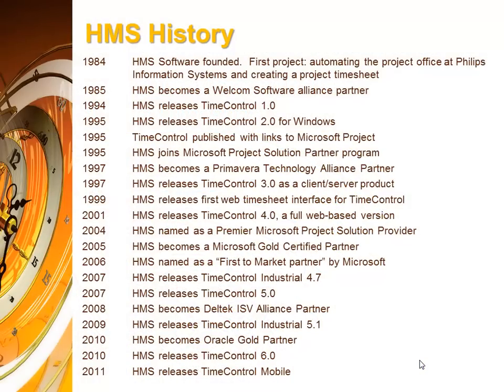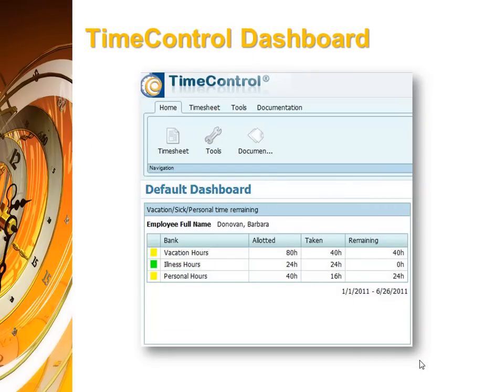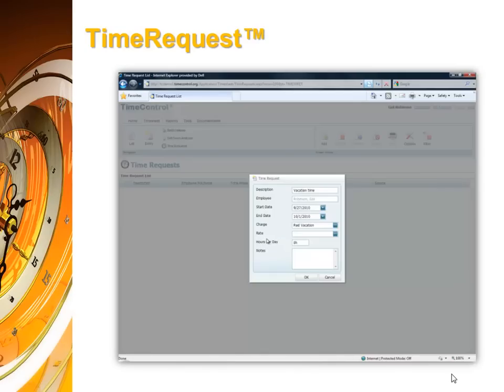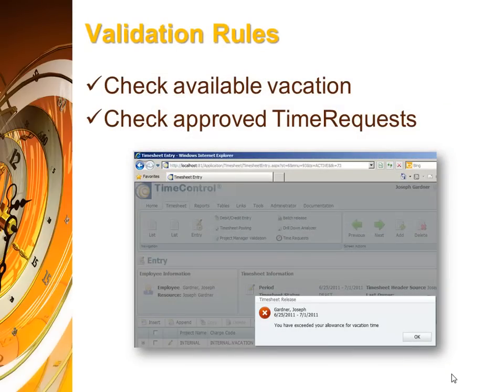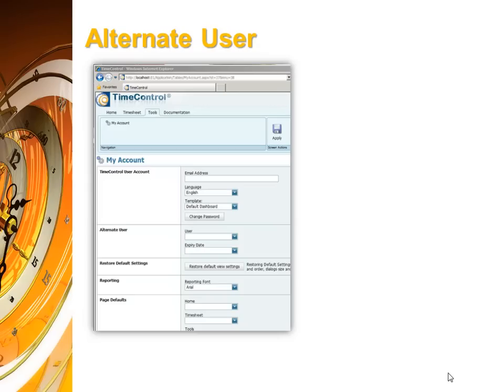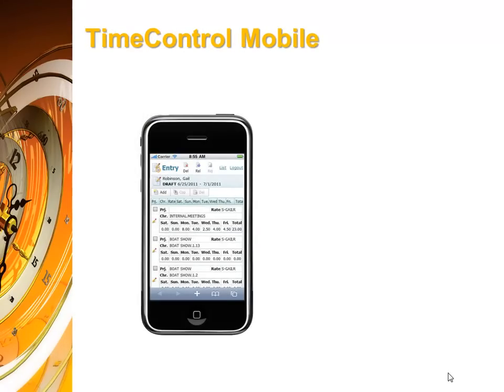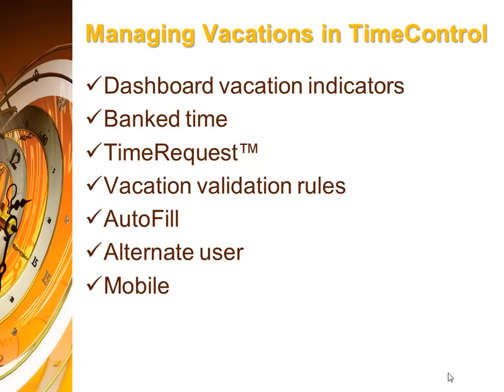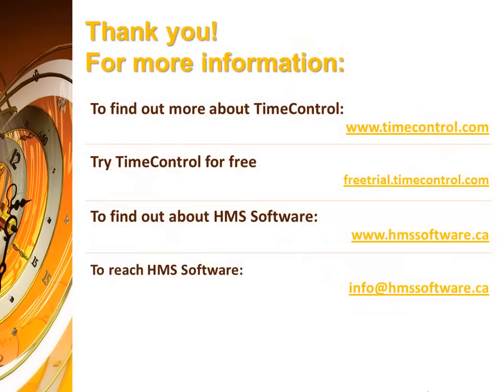Managing Vacations with the TimeControl timesheet system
It's vacation time and TimeControl is ready.  This overview shows the numerous functions inside the TimeControl timesheet system that makes organizing and accounting for your vacations easier from both the user and administrator perspective.
Functions covered include:
* Vacation approvals with TimeRequest
* Seeing how much time vacation time you've got left in the TimeControl Dashboard
* Manging Banked Time
* Setting TimeControl Validation Rules to make sure employees don't take time they're not entitled to
* Delegating your supervisor responsiblities with Alternate User
* Booking *more* vacation while you're away with TimeControl Mobile because the vacation is going so well